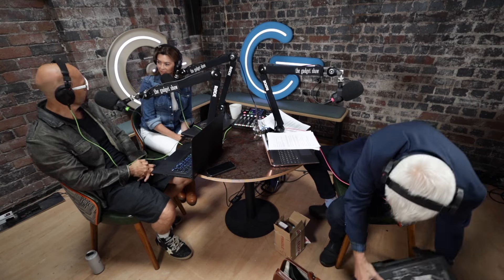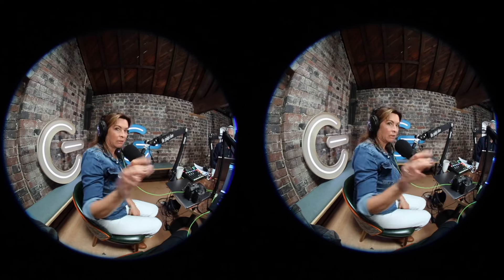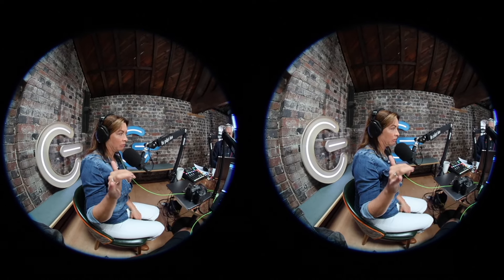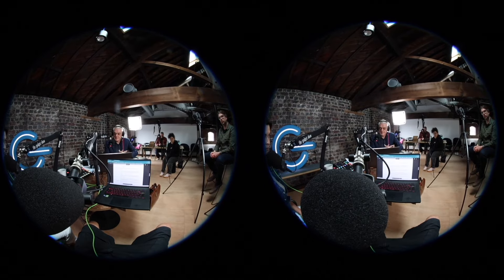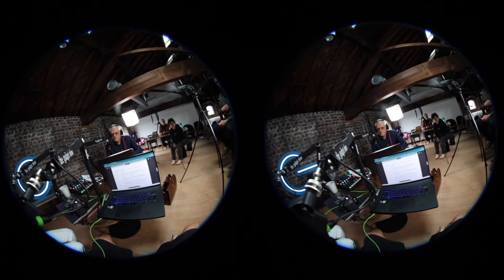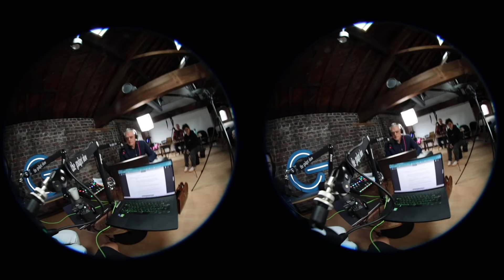First Look of Canon's EOS VR SYSTEM | The Gadget Show Podcast Clips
To sponsor the Gadget Show Podcast, email: and to watch the next podcast episode, exclusive deleted scenes and come and watch the gang record an episode live, join our Gadget Show Patreon page!